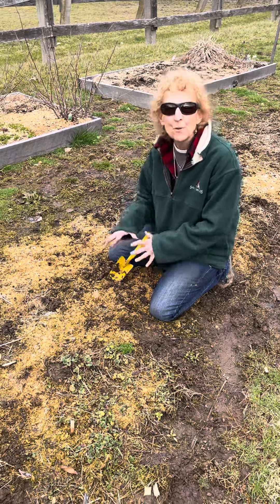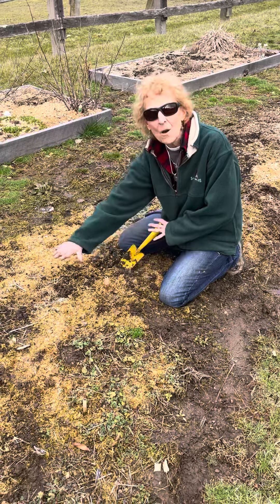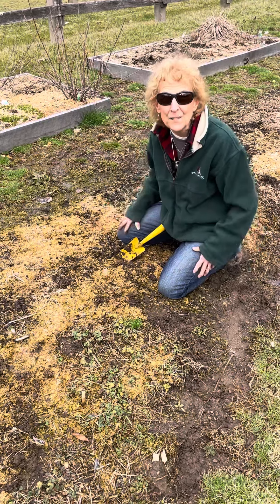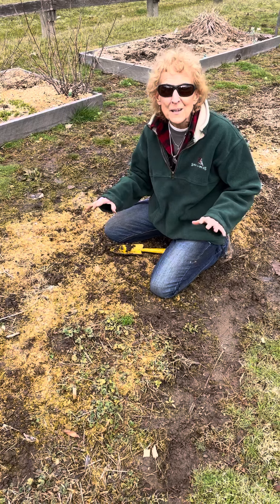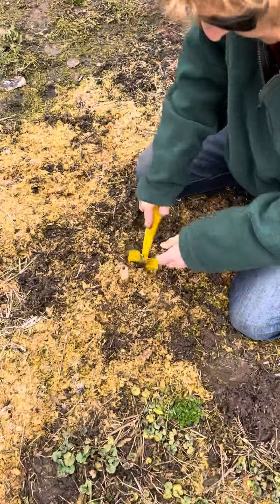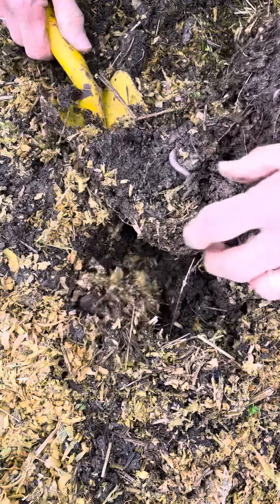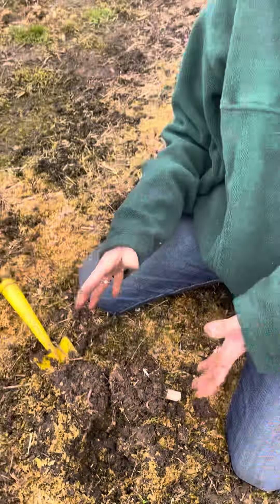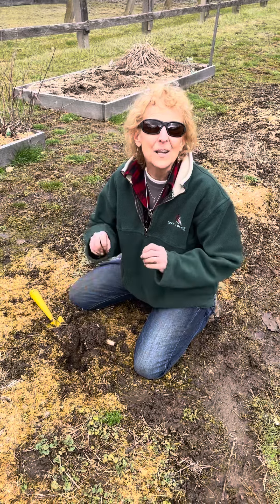Leaving roots of your harvest in the garden!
Leaving roots of your harvest, leaves and adds the good needed microorganisms ￼in the soil!